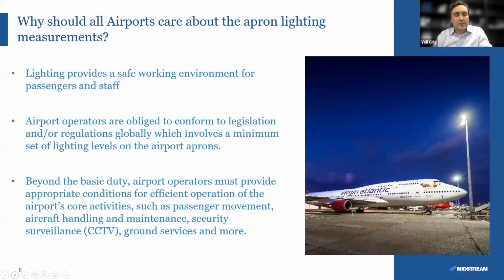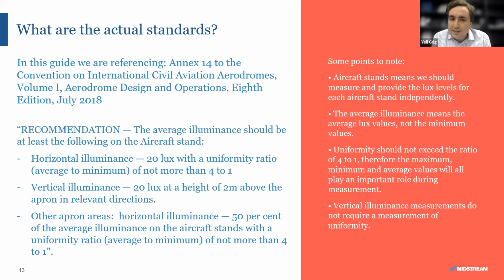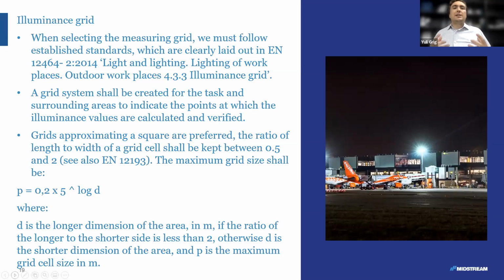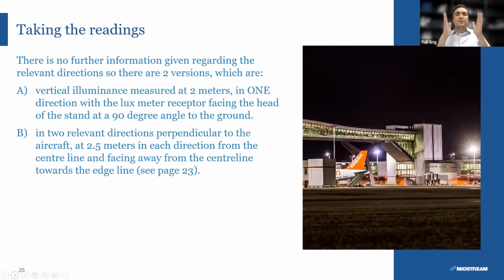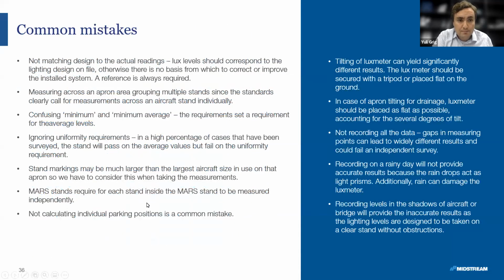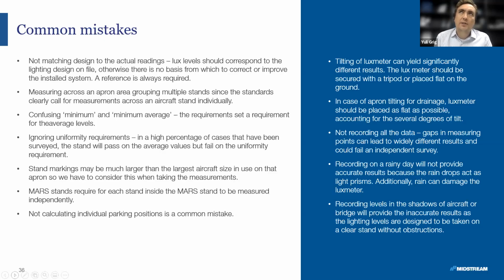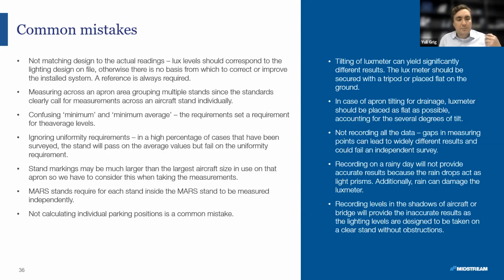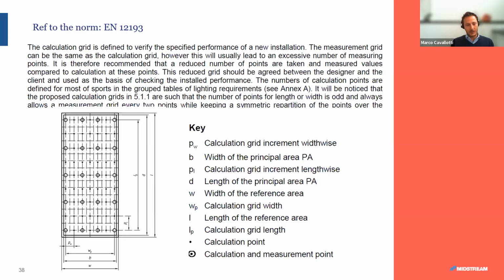Auditing your Airport Apron lighting for compliance – A practical step by step guide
During this webinar we take you through the steps you need to take for measuring the lighting on your apron.